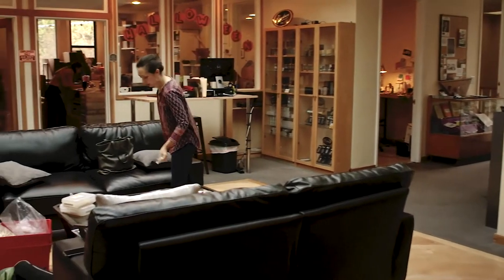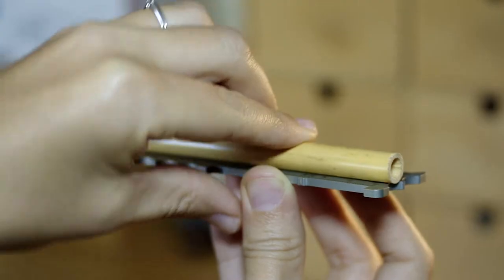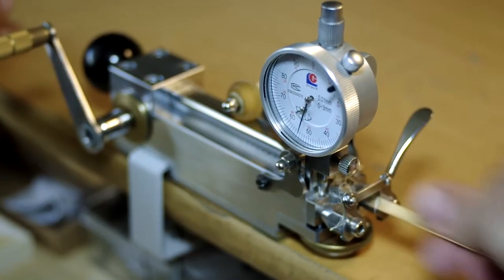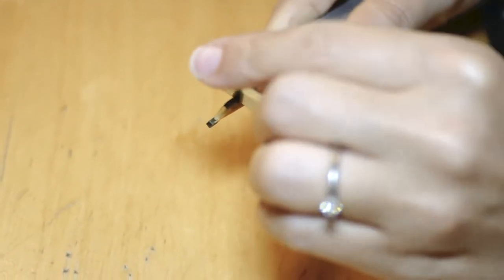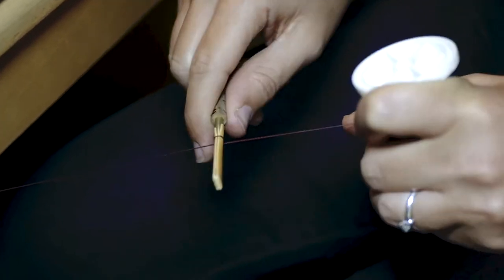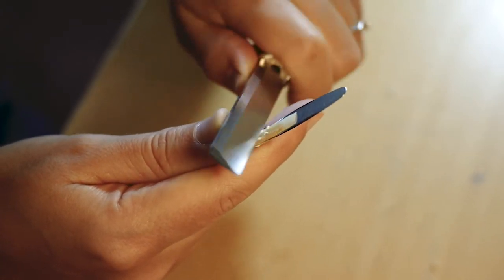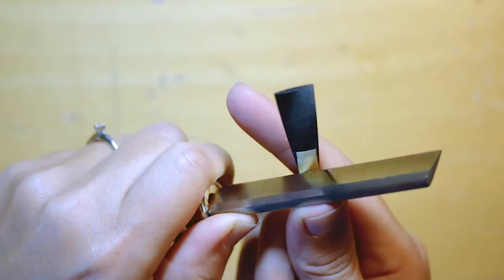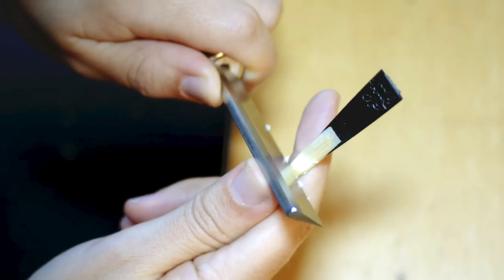ART OF REED MAKING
The video shows the process of making an oboe reed. Gabrielle Castriotta is an oboe professor at UC Santa Barbara and freelancing musician in Los Angeles.